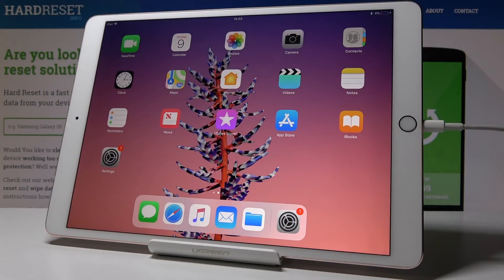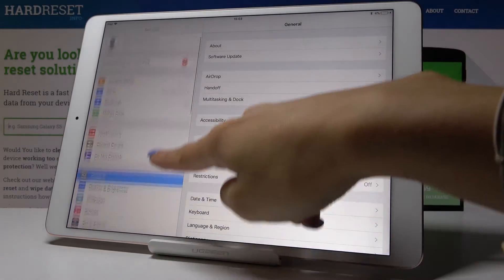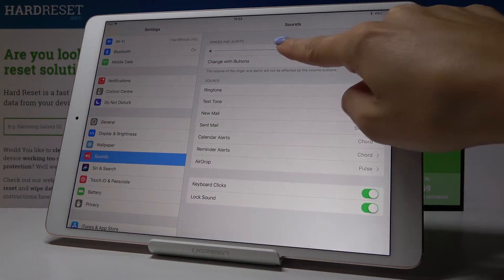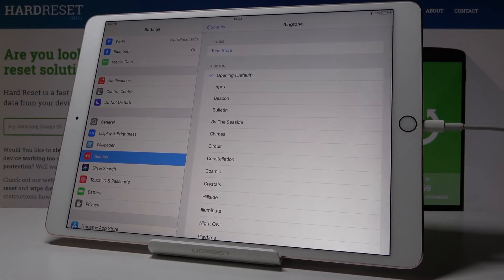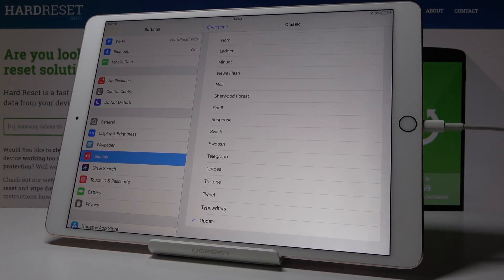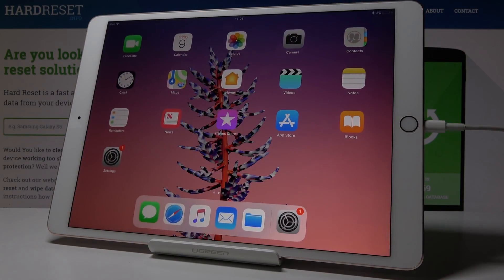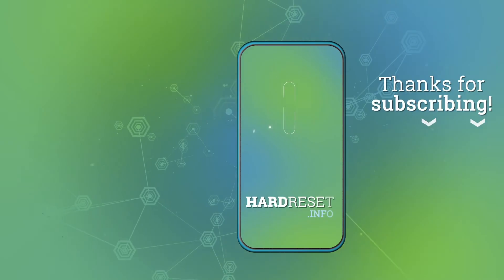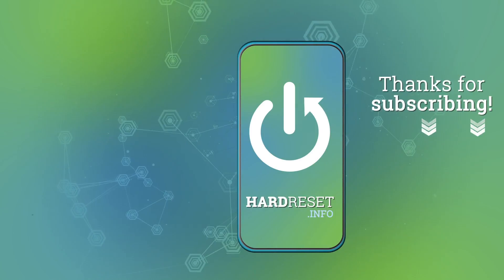All Ringtones iPad Pro 10.5 - Change Ringtone / Ringtone Settings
Find more info about iPad Pro 10.5:
If you would like to change ringtone in iPad Pro 10.5, then you need to get into tune settings to find and set up the most liked one. In the above video tutorial, you will be able to learn how to add and change ringtone in iPad Pro 10.5.

How to change ringtone in iPad Pro 10.5? What are all ringtones for iPad Pro 10.5? Where can I find Ringtones for iPad Pro 10.5? How to add ringtone in iPad Pro 10.5? How to enter Ringtones settings in iPad Pro 10.5? How to select preferable ringtone in iPad Pro 10.5?